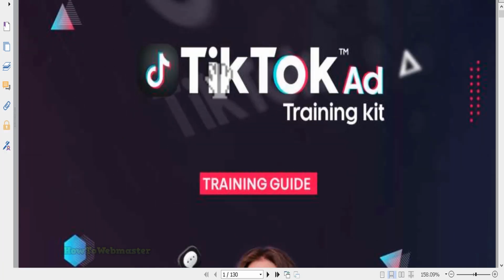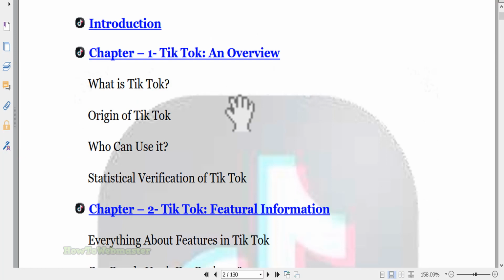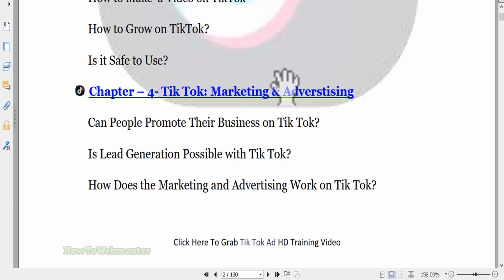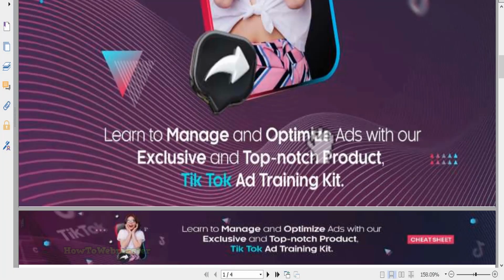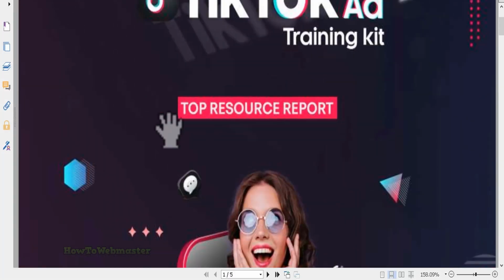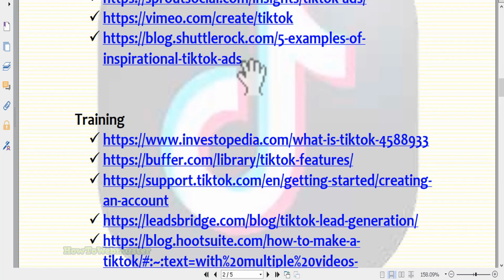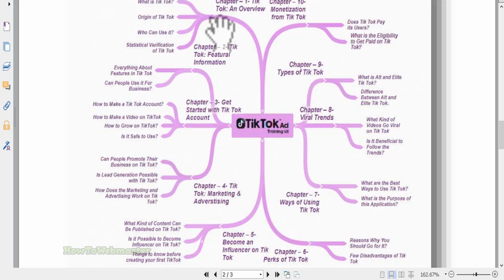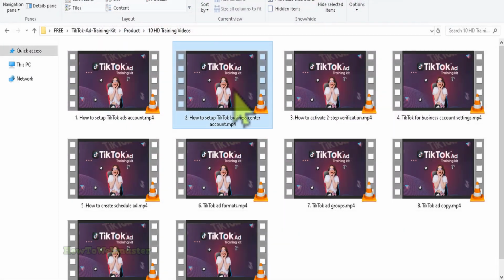How to Advertise on TikTok - Complete TikTok Marketing Tutorial Trainig Guide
Learn how to advertise your products and services on TikTok. Download Free TikTok Tutorial Training Ebook Pack, also comes with Resale Rights: